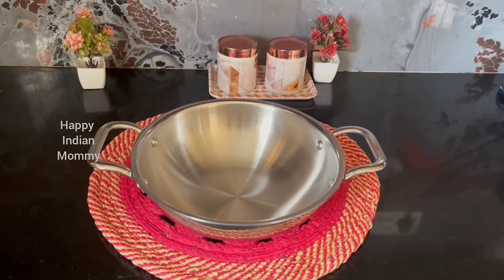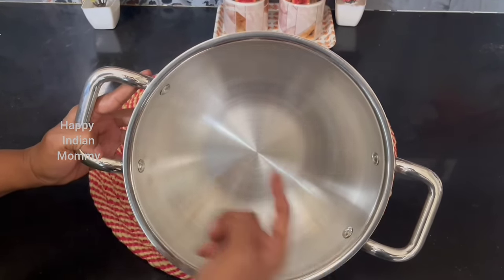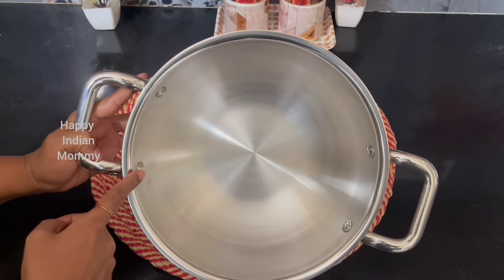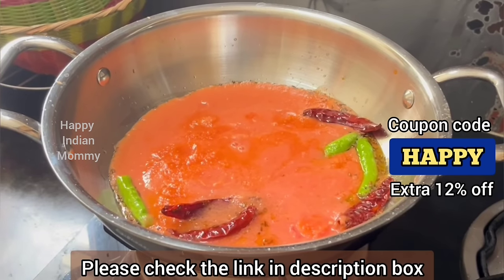Dmart latest offers Stainless steel kitchenware, gadgets, containers, The Indus Valley Tri-ply Kadai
💚 The Indus Valley: 100% Healthy Cookware

Address
DMart

Dmart
dmart
Dmart latest tour
Dmart organisers
Dmart kitchen products
Dmart haul
dmart kitchen organisers
dmart storage organisers
dmart storage baskets
dmart tour
dmart new arrivals
dmart unique products
dmart products under 99
dmart stainless steel products
dmart stainless steel products under 99
dmart school items
dmart stationary
dmart grocery offers
dmart electronic products
dmart home decor
dmart kitchen gadgets
dmart storage containers
dmart space saving containers
dmart glass
dmart kids toys
dmart hand bags
dmart clothing
dmart cheap offers
best offers
kitchen organization
cheap kitchen products
cheap organisers
cheaper than any store
cheaper than dmart
Reliance Smart
Reliance Smart offers
Reliance Smart new arrivals
Reliance Smart products under 99
Reliance Smart stainless steel
Reliance Smart kitchen gadgets
Reliance Smart kitchen organisers
Reliance Smart storage baskets
Reliance Smart grocery offers
Reliance Smart latest tour
Reliance Smart latest products
Vishal mega mart latest tour
Vishal mega mart
Vishal mega mart stainless steel
Vishal mega mart products under 99
vishal mega mart kitchen organisers
Vishal mega mart kitchen gadgets
Vishal mega mart grocery offers
vishal mega mart new arrivals
latest haul
dmart ceramic
Super 99
Market 99
More mega store
more super market
Reliance fresh
Latest offers
Super markets
latest kitchen
space saving containers
storage baskets
kitchen gadgets
Amazon kurti haul
dmart latest offers
buy1 get1 offers
shopping vlog
dmart kitchen vlog
latest kitchen collection
latest steel products
Kitchen gadgets
kitchen storage containers
baskets
crockery
online shopping
flipkart
alibaba
Amazon latest kitchen
unique kitchen-ware
unique products for home